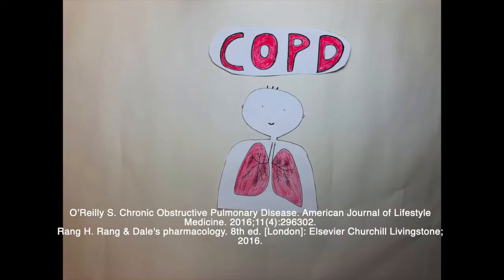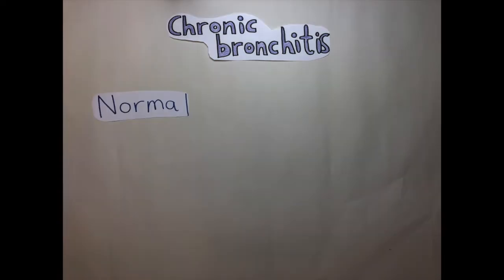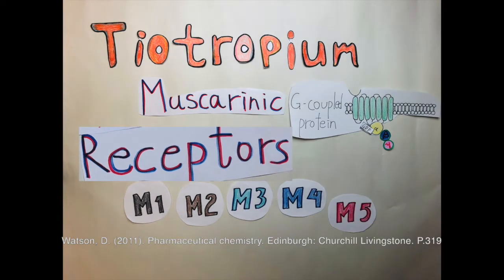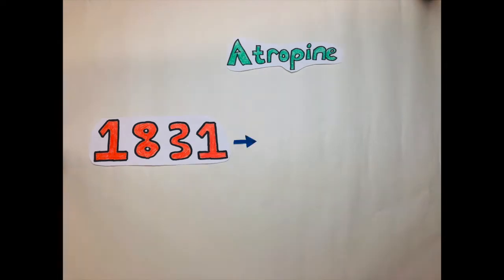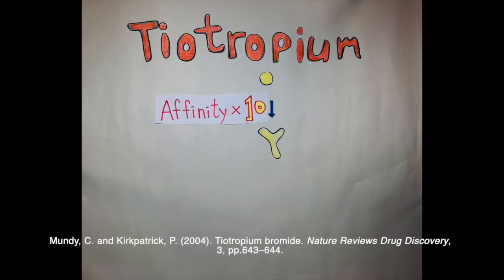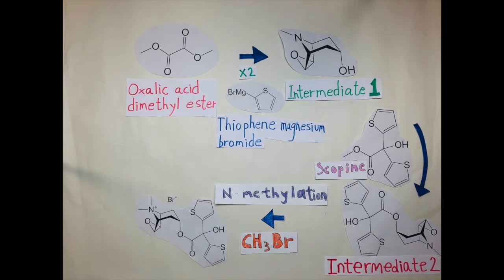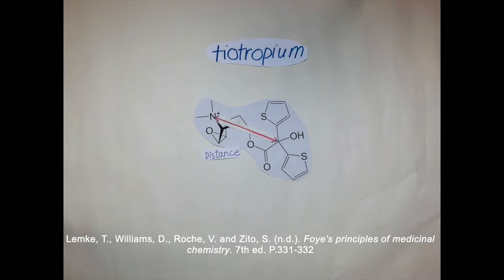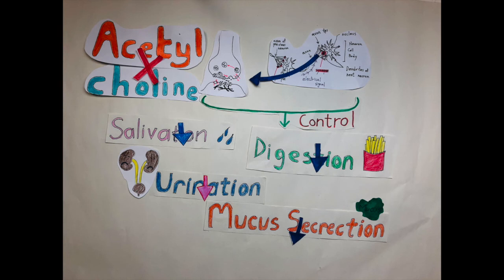Group 9 DDMDA Tiotropium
Tiotropium DDMDA video project 2018